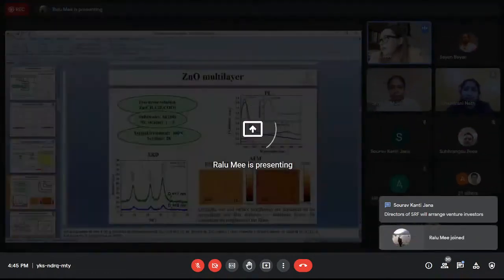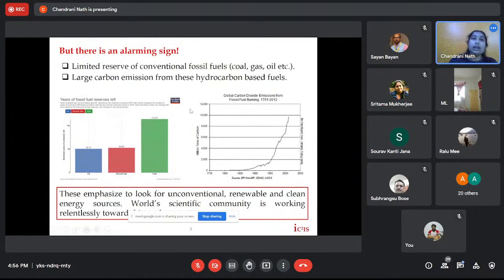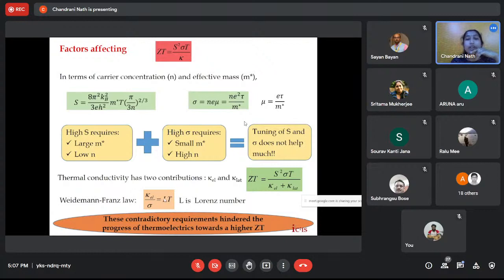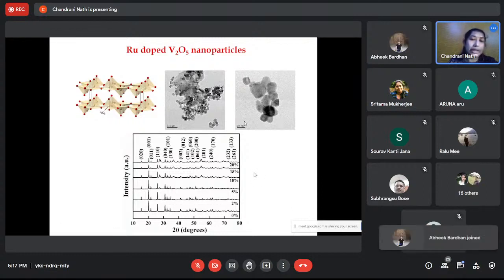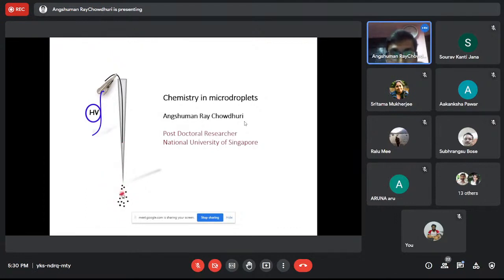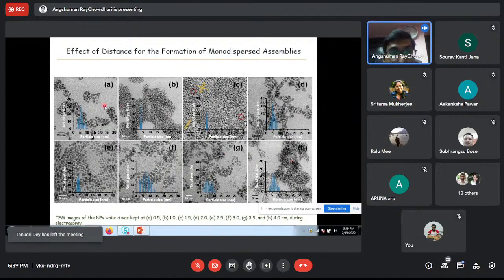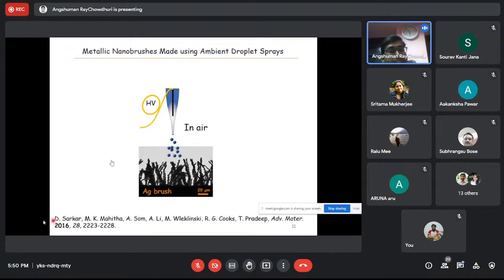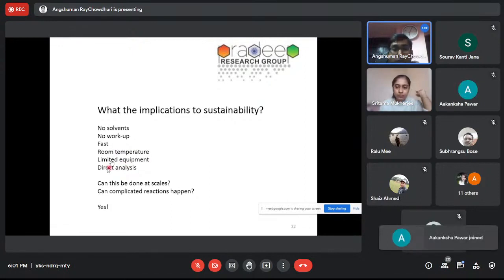1st International Conference on Convergence of Interdisciplinary Science 2022 first day 2nd session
This video is a sole document of Scintia Research Foundation (SRF).